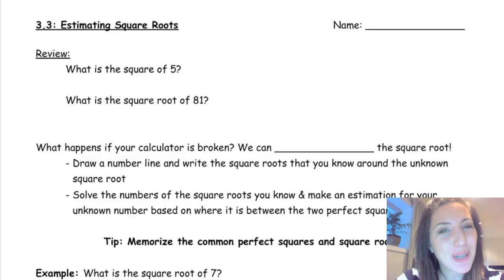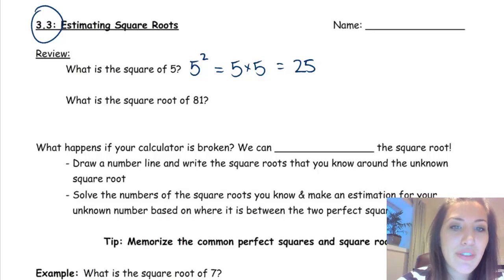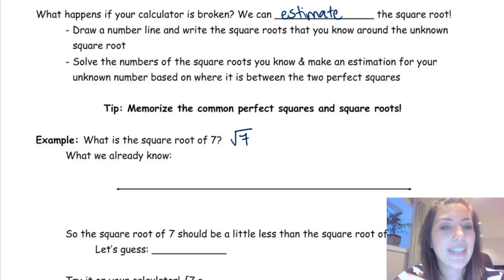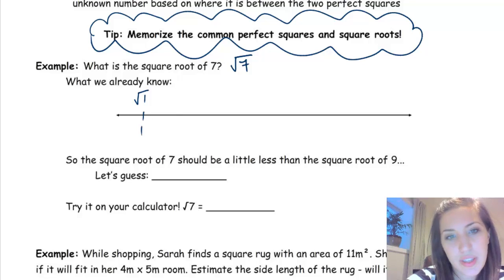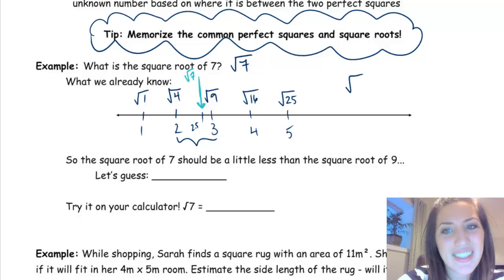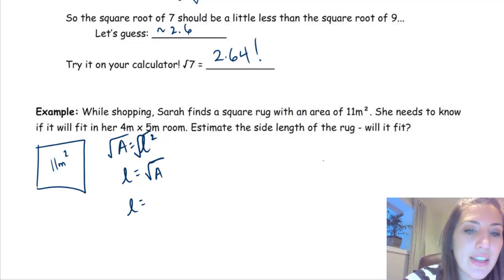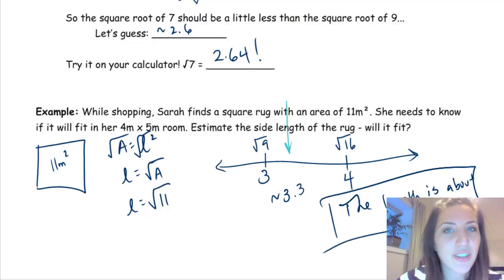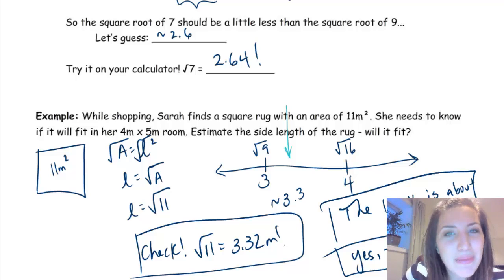Math 8 - 3.3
Math 8 - Chapter 3, Lesson 3 on Estimating Square Roots